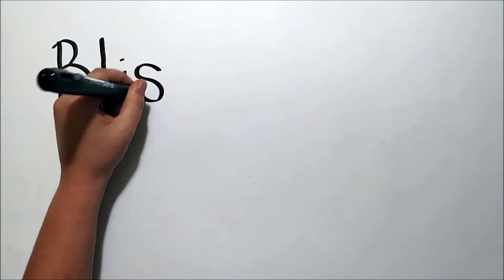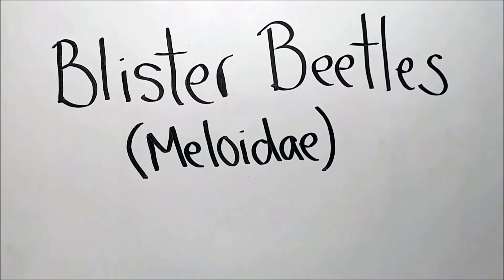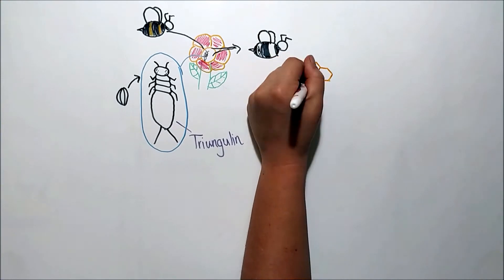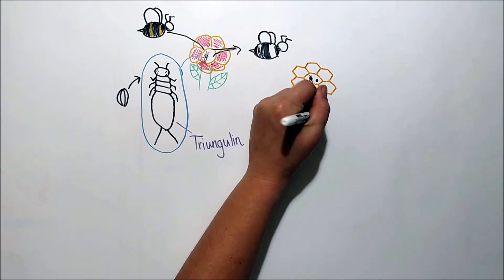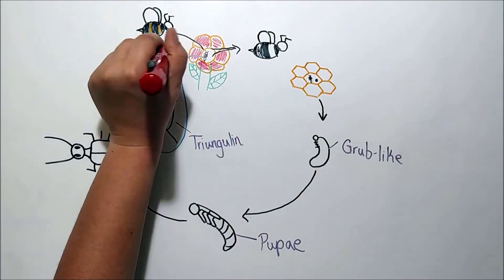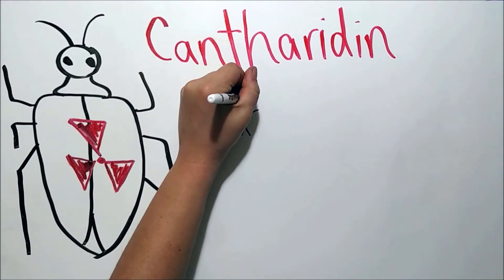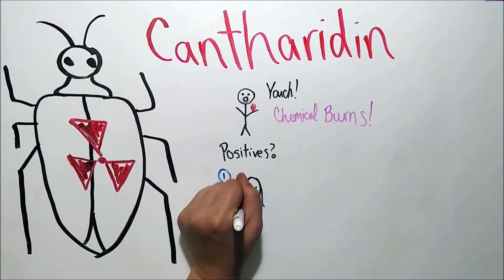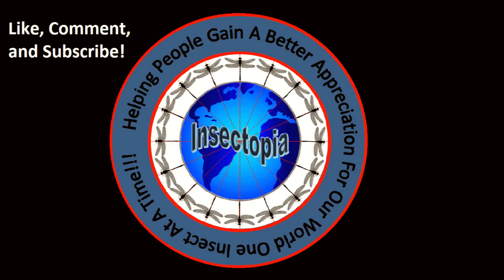Blister Beetles: Their Unique Life And A Tattoo Removing Chemical (Remastered)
Blister beetles can spray cantharidin, which is a chemical that can remove both warts and tattoos.
Further Resources:
Blister Beetle Life Cycle